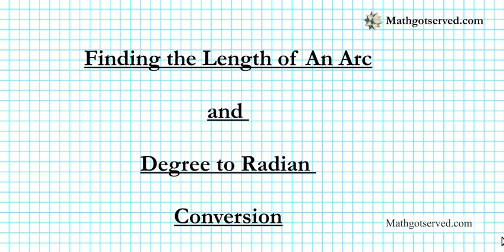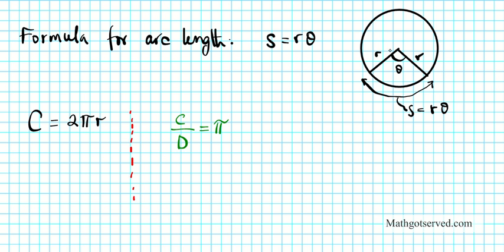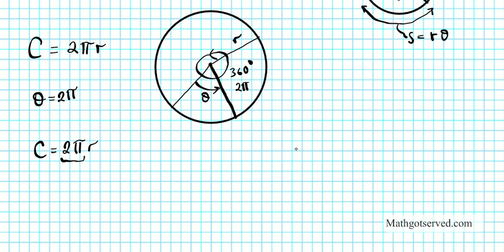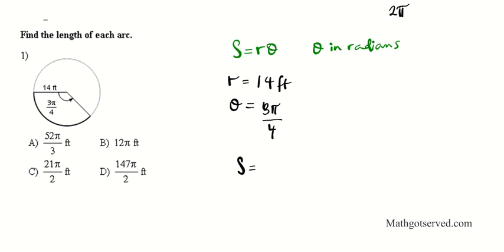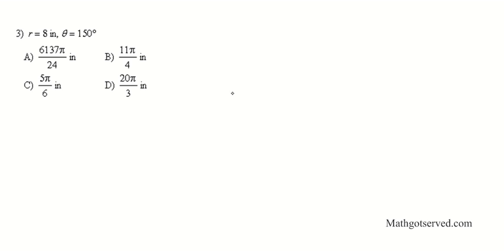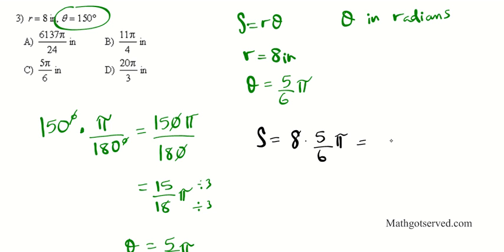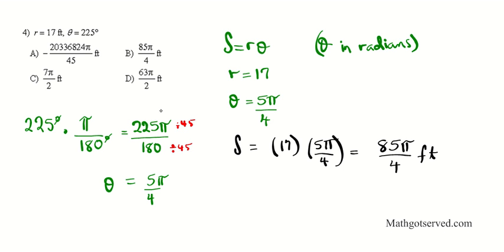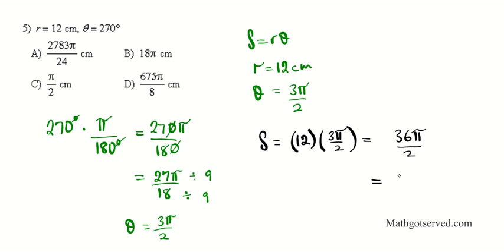finding arc length degree to radian measure